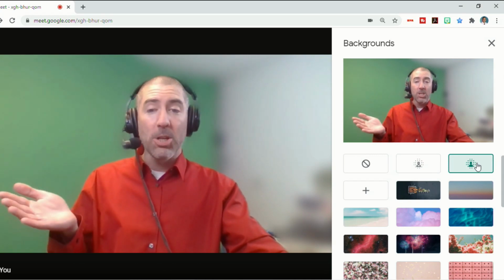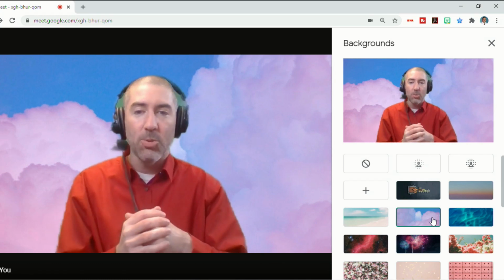How To Add A Background Image To Google Meet Using The New Built-In Background Change Tool!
GoogleMeetBackgroundImage HowToAddBackgroundInGoogleMeet GoogleMeetTricks Tutorial video for how to change background image in Google Meet using the new built-in feature! Select an image from the library or upload your own!

Google Meet See All Participants With New Tiled View - No Extension Required! Up To 49 Participants!